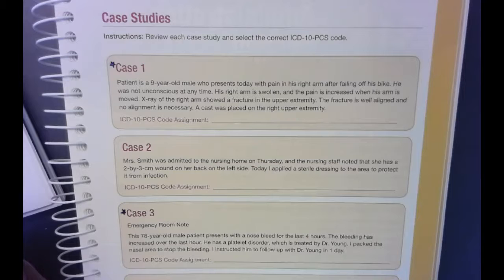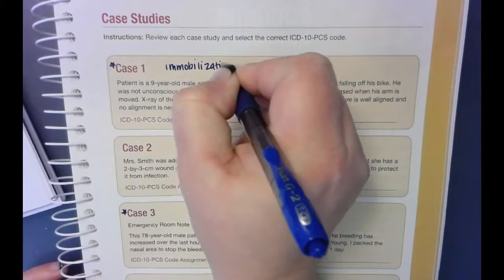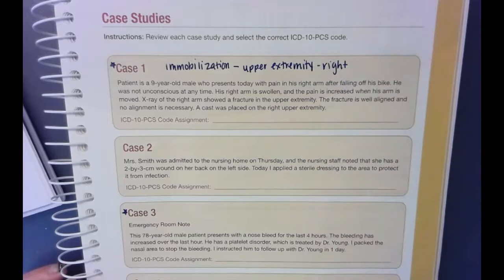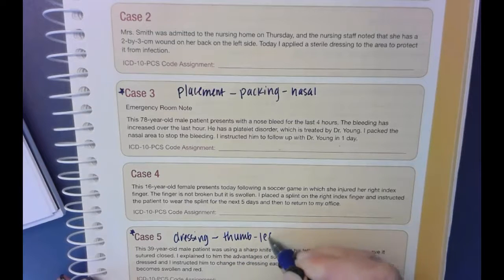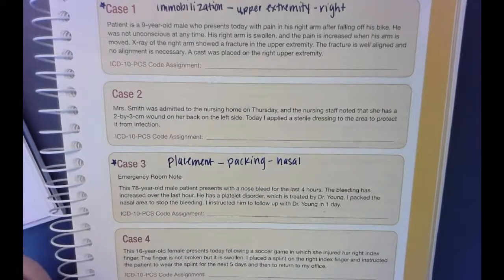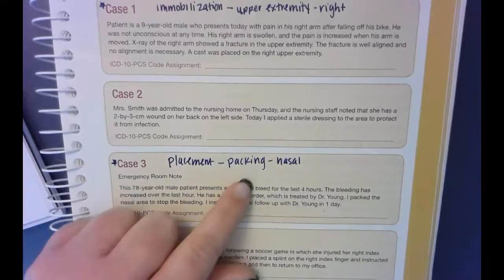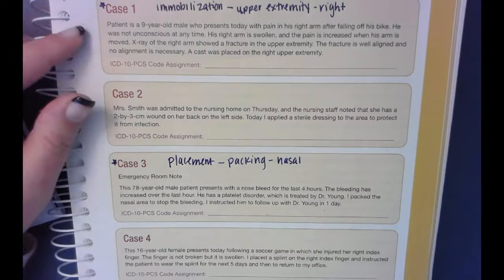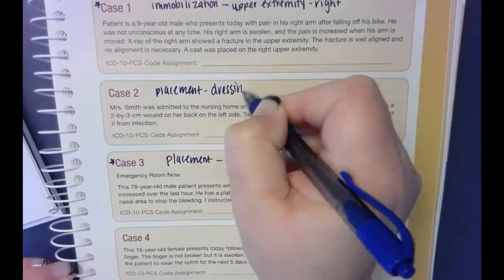Ch. 30 Case Studies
OT064